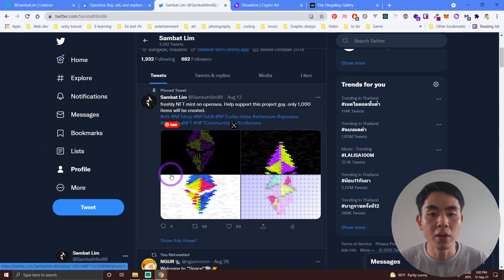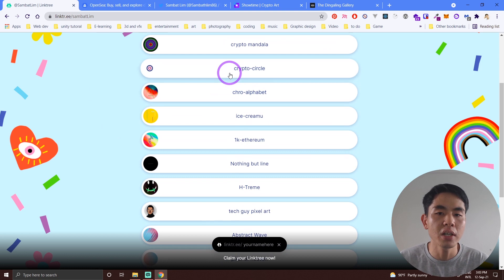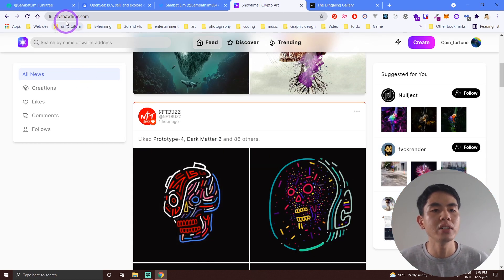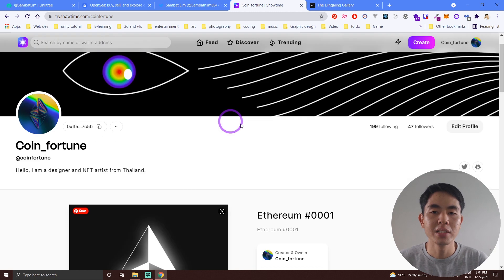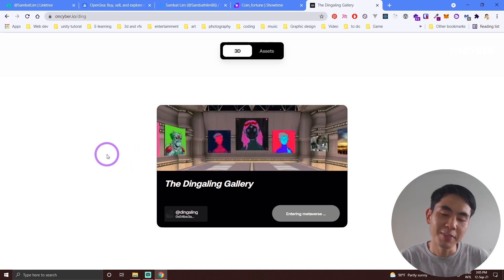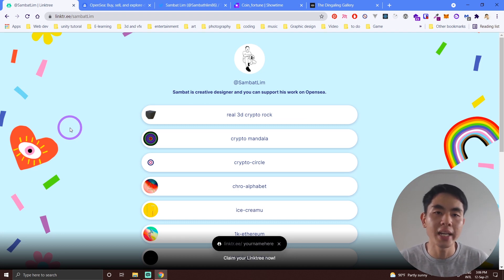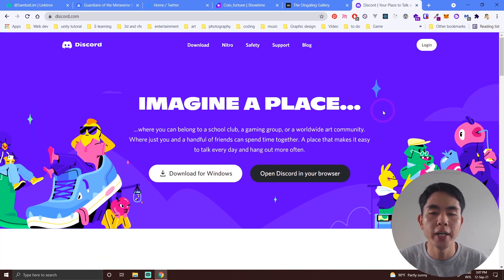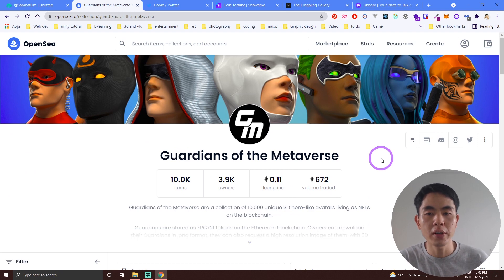NFT Creator Beginner Guide - where and how to promote your NFT Art.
In this video, I will be sharing with you about the technique that I am using to get my first NFT Sale in opensea and the other platforms That I am using to promote my work.